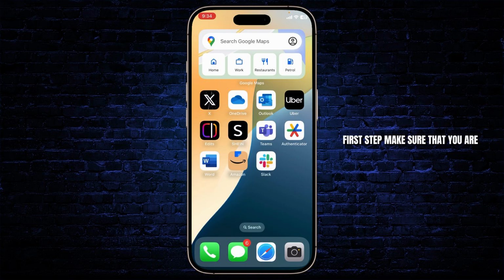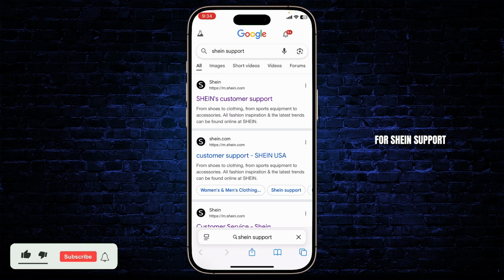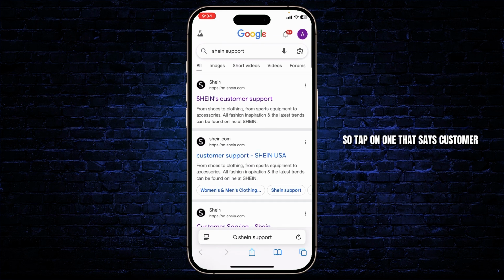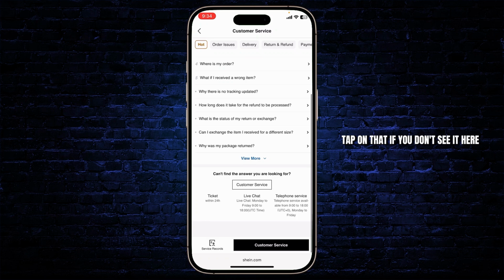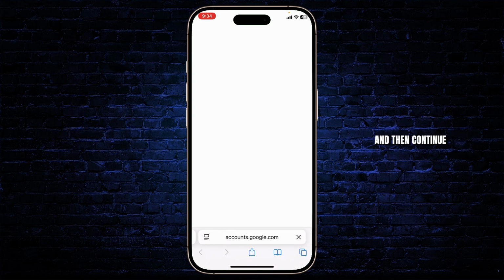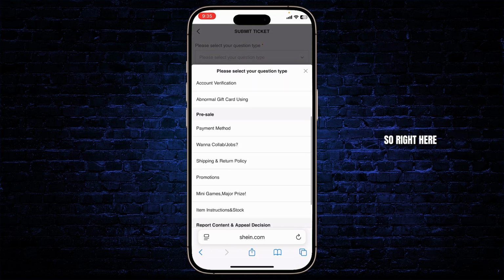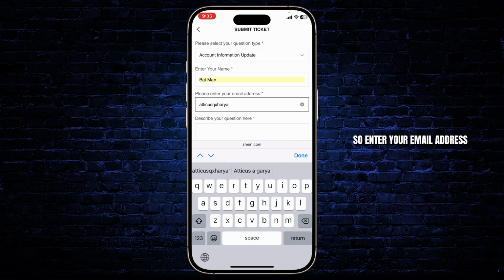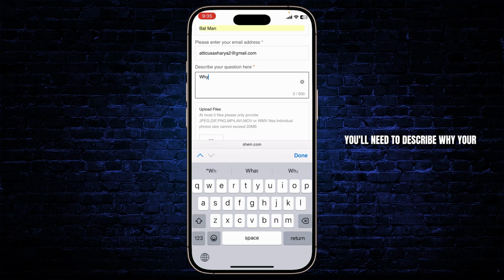How To Fix Shein Suspended Account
Got your SHEIN account suspended? 😓🛍 Don’t panic — this step-by-step 2025 guide will help you fix a suspended SHEIN account and get back to shopping in no time!

What You’ll Learn in This Video:
✅ Why SHEIN suspends accounts and common reasons behind it
✅ How to recover your SHEIN account quickly and safely
✅ Tips for contacting SHEIN customer support the right way
✅ How to avoid getting suspended again in the future

Whether your account was flagged due to unusual activity or a payment issue, this tutorial will guide you through the recovery process with ease.

📌 Chapters:
⏱ 0:00 - Introduction
⏱ 0:10 - How To Fix Shein Suspended Account